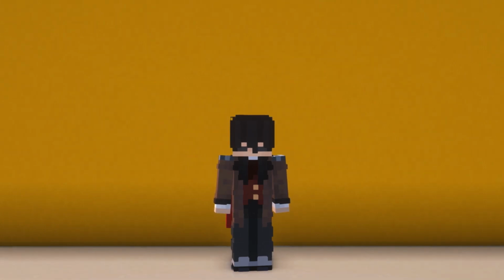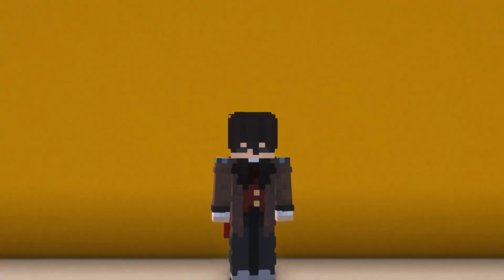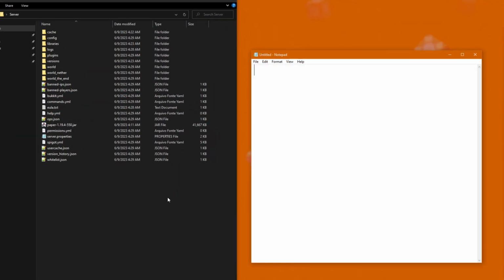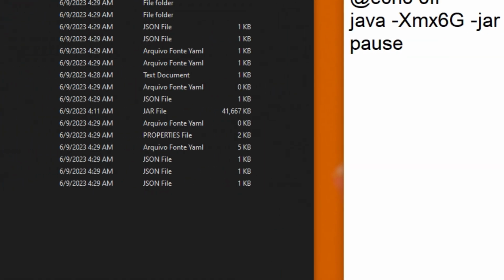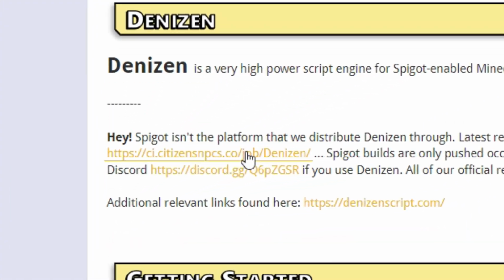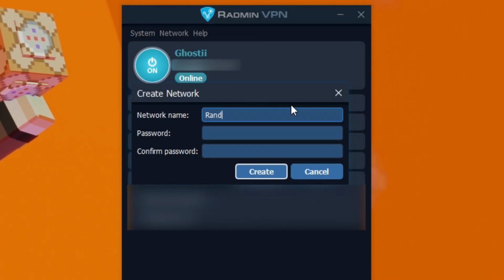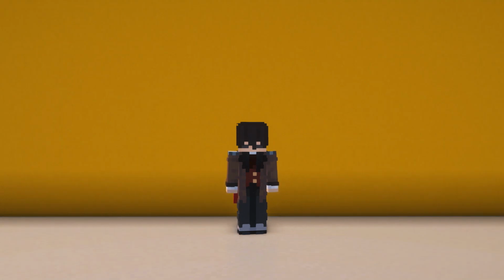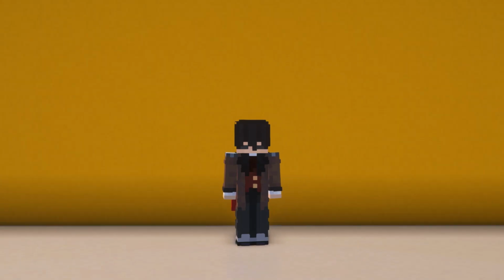How to Install a Minecraft Server in 5 MINUTES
In this video, I quickly show you how to install a Minecraft server.

Text in run.bat:
@echo off
java -Xmx6G -jar paper-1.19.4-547.jar -nogui
pause

Chapters:
00:00 Introduction
00:11 Installing the Server
02:06 Installing Plugins
02:49 Joining Server
04:01 Installing My Custom Scripts